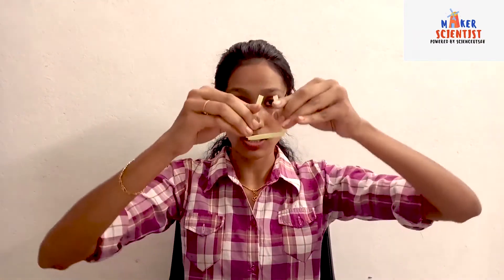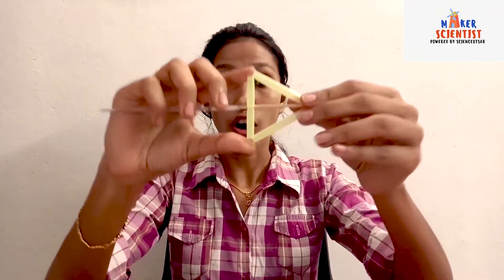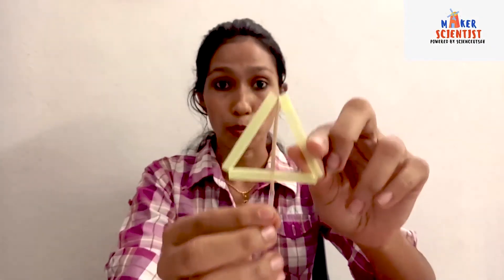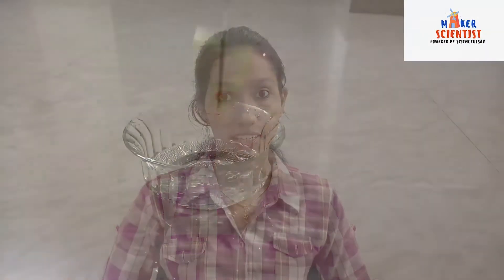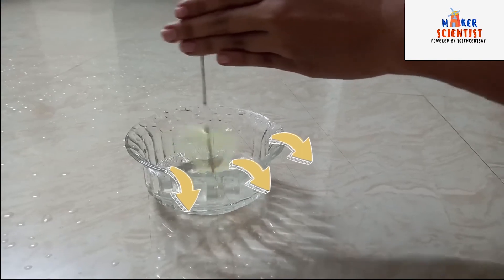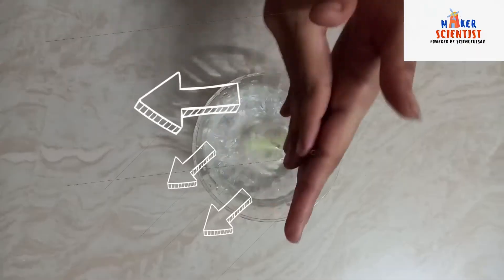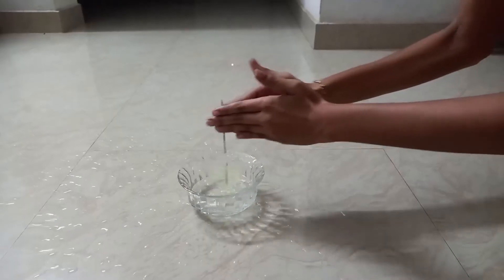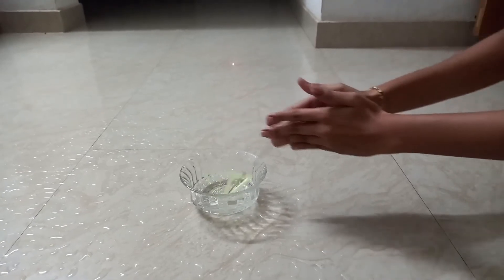What is Centrifugal Force?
ScienceUtsav started as an idea and a thought that “Practicality is Everything.”
From the thought started a revolution to build a field of education that will help children think beyond what is taught, explore beyond what is expected, and think beyond the boundaries.
Young minds take the shape of what they are taught, making them the most impressionable.
ScienceUtsav aims to help these young minds think beyond the ordinary with the unique programs which
help them grow and learn “by doing.” We aim to bring about a wave of inquisitiveness in children to help them become future leaders. Because “We learn better when we do things”